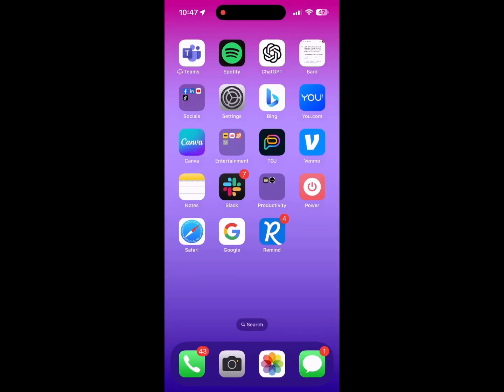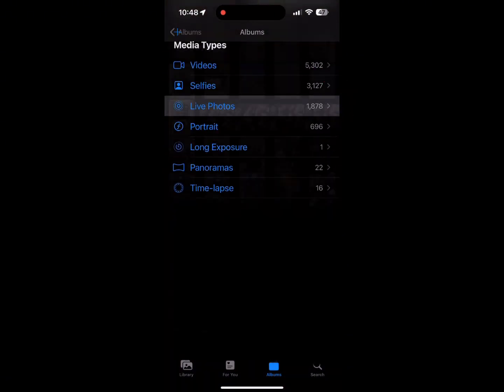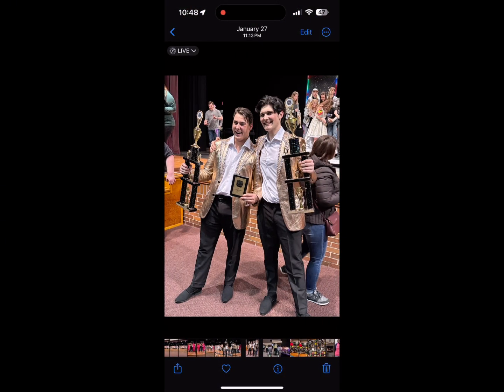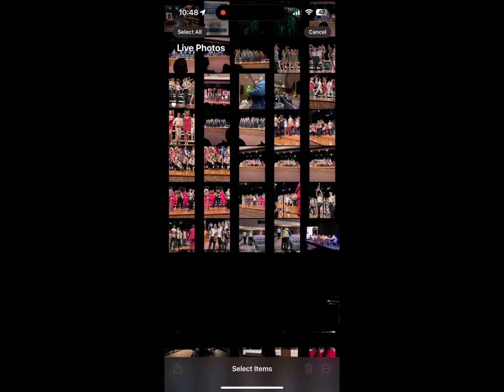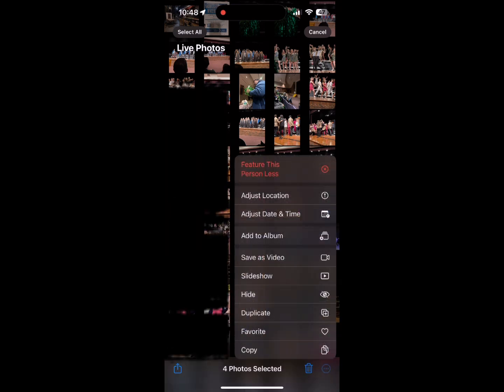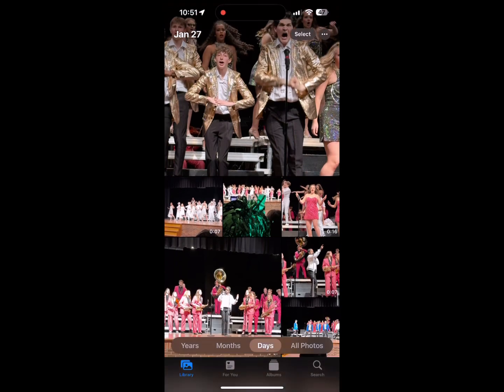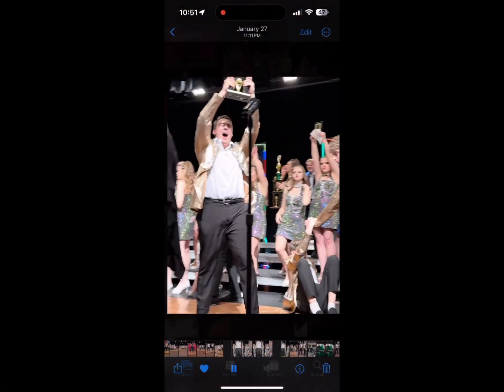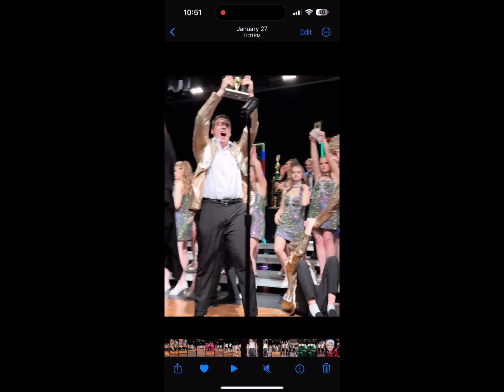Turn LIVE PHOTOS into VIDEO! 😳🤯